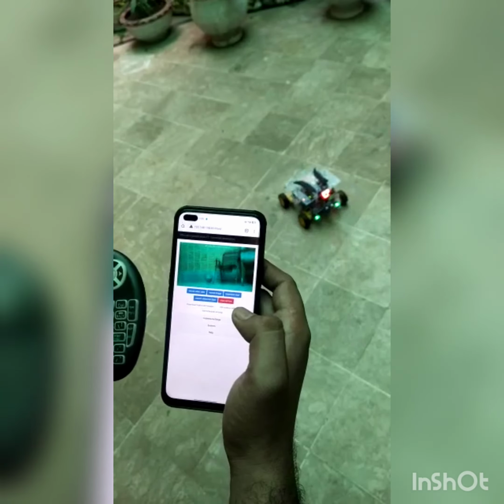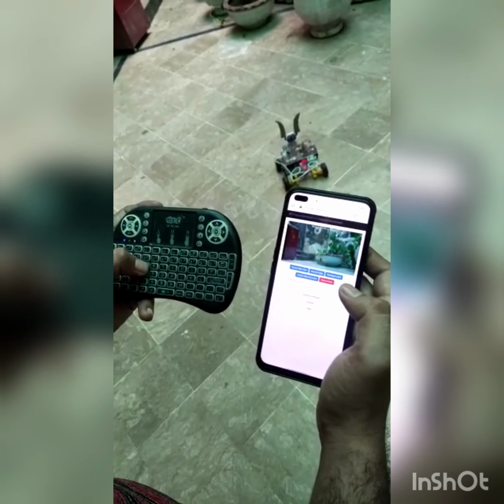how to make car with raspberry pi